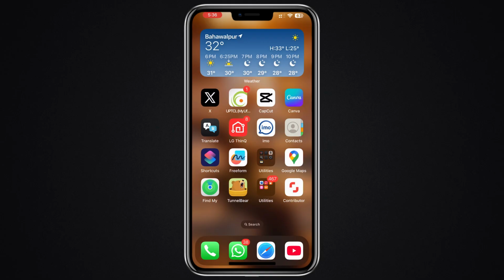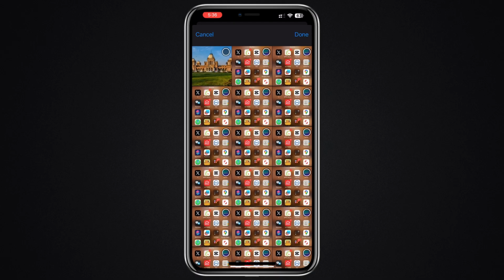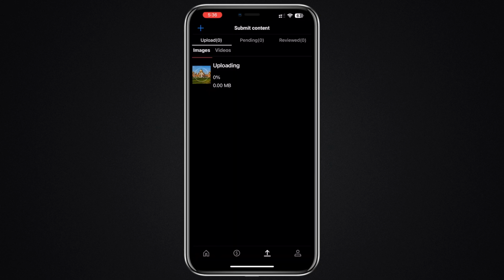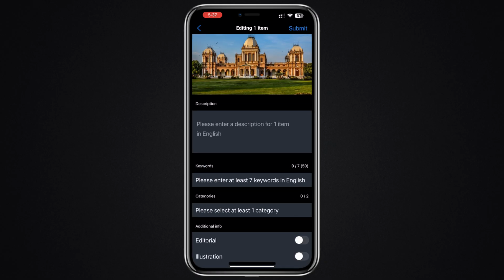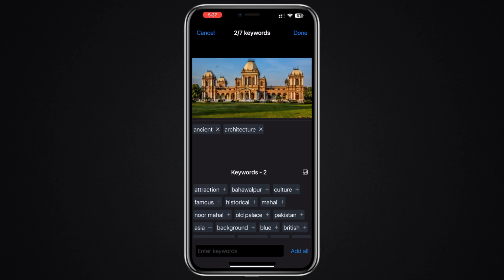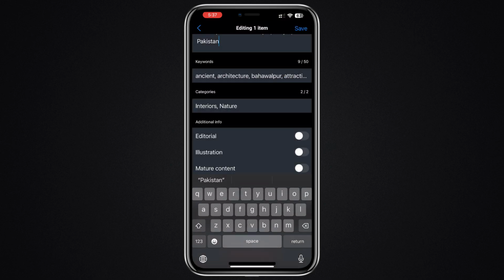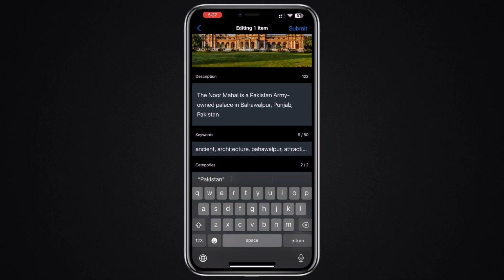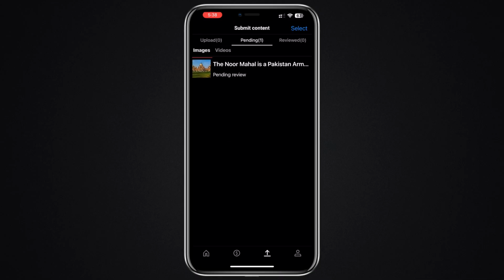How to Upload Image Photo on a Shutterstock Contributor Account (2026) ✅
Want to start earning from your photos? In this tutorial, we’ll show you how to upload an image or photo to your Shutterstock contributor account in 2026. Learn the step-by-step process for submitting your images, adding metadata, and getting them approved so you can start earning royalties from your work.